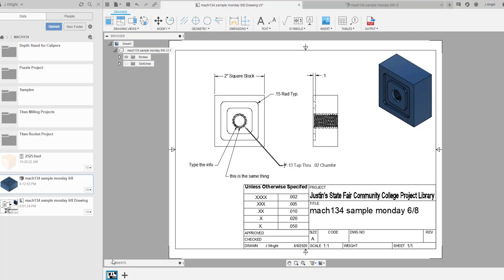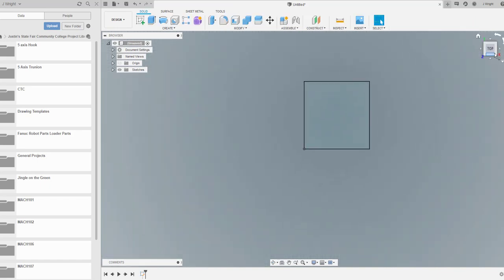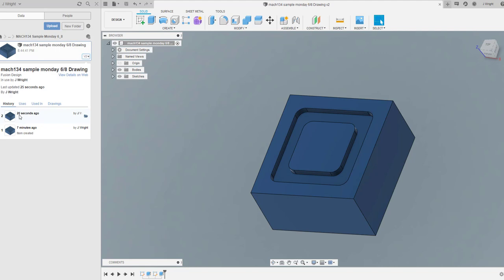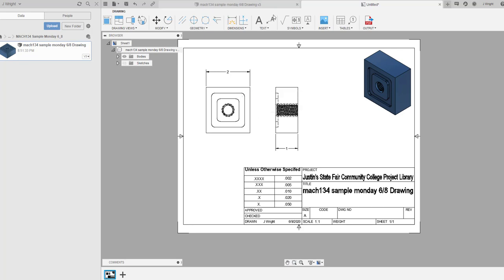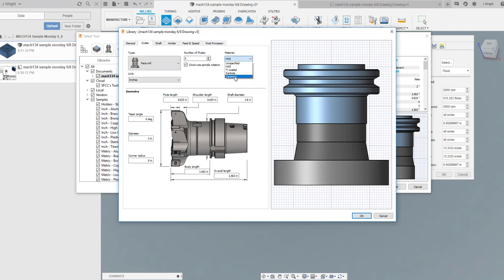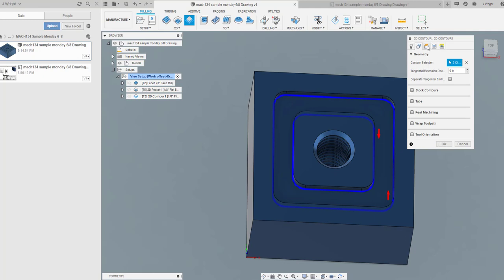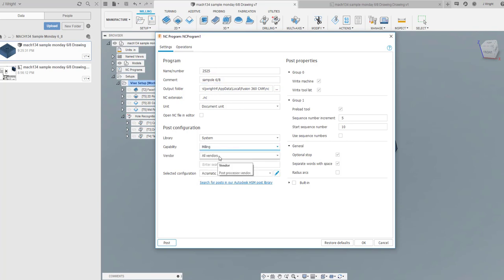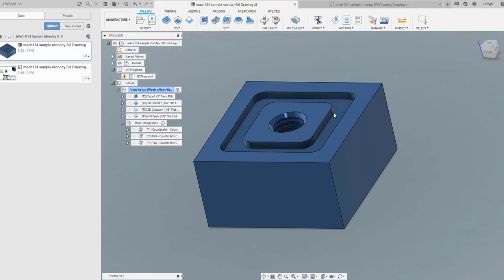MACH134 Module 2 Milling Demonstration Video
Face milling, Pocketing, and Drill and Tap in Fusion 360.